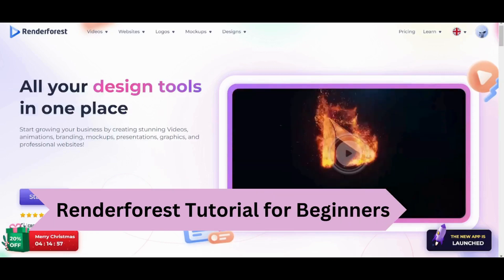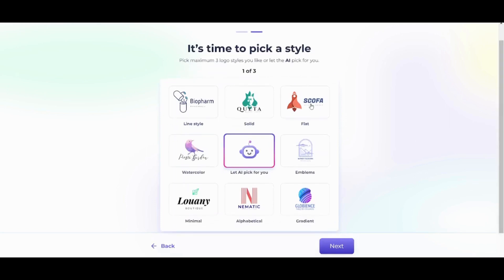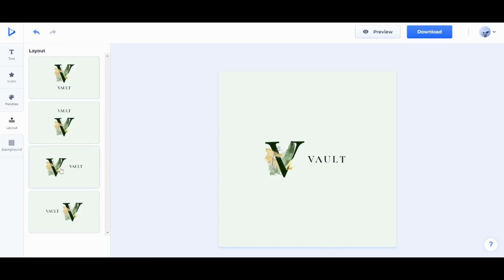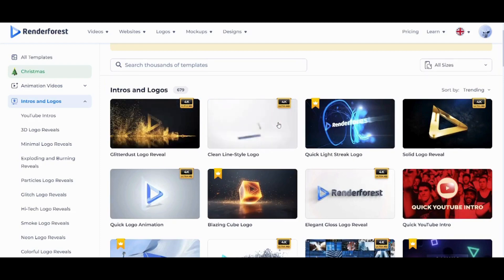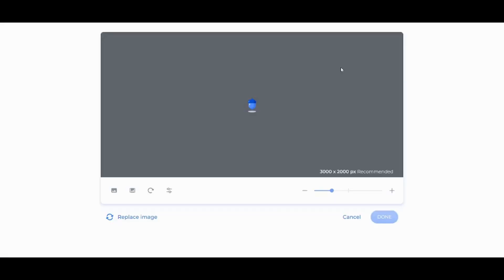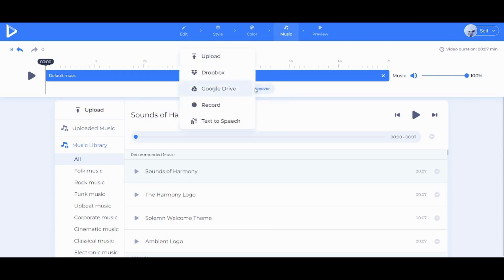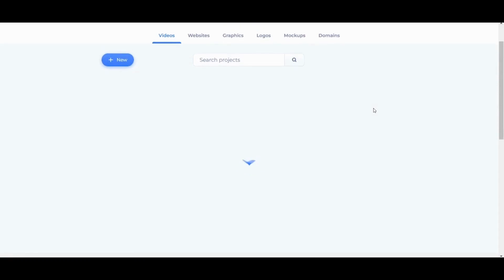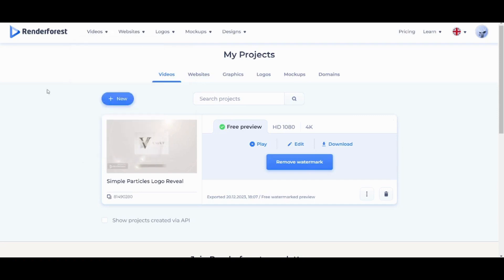How To Use RenderForest 2024 | RenderForest Tutorial For Beginners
Welcome to our comprehensive tutorial on RenderForest for Beginners in 2024! In this video, we guide you through the essential steps on how to use RenderForest, an innovative platform that empowers you to create stunning videos and animations effortlessly. Whether you're a content creator, marketer, or enthusiast, this tutorial covers everything you need to know to navigate and leverage the powerful features of RenderForest.

Discover the intuitive interface, explore template customization, and learn to produce professional-looking videos in minutes. From video editing to logo animation, we cover each feature to ensure you harness the full creative potential of RenderForest. Elevate your content creation game and bring your ideas to life with this step-by-step tutorial. Dive into the world of dynamic visual storytelling with RenderForest—watch now!